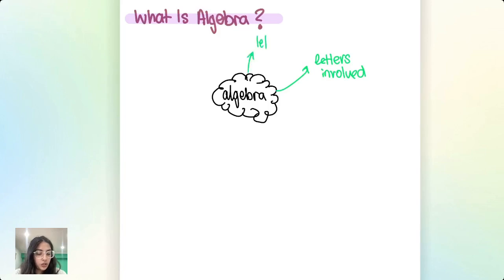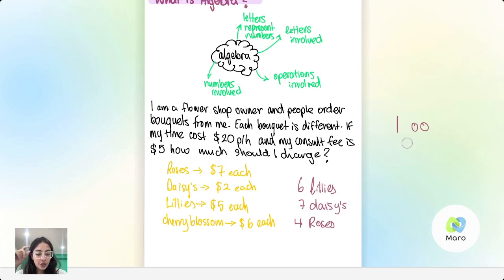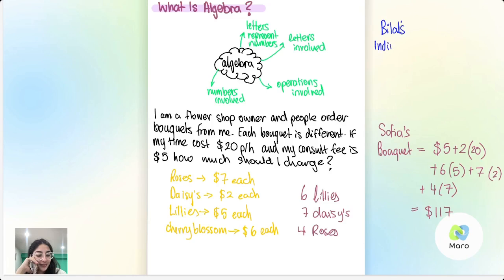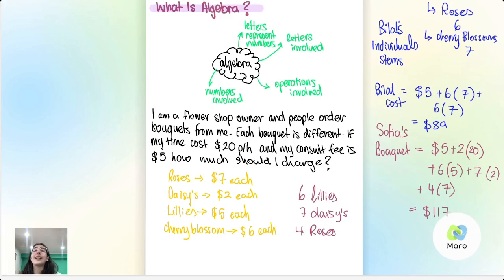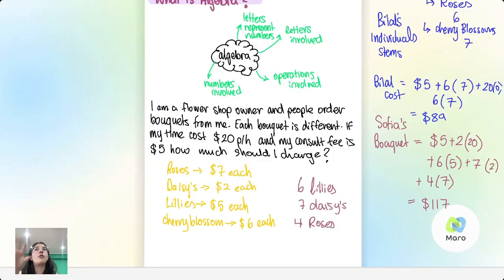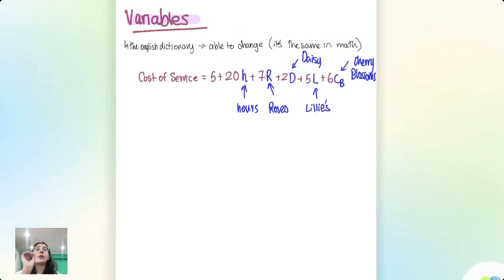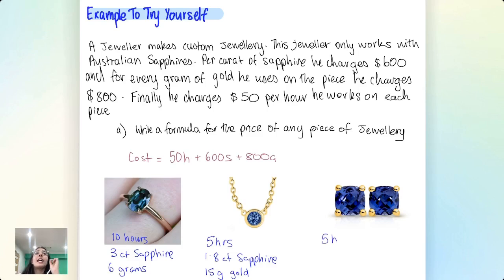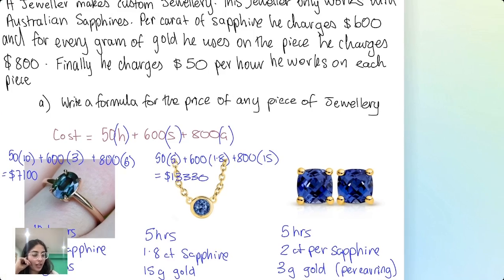Algebra - Introduction To Variables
Hey Everyone!
As always to get the most out of these videos treat them as though you are in class with me. If i say to try a questions you should pause the video - give the question a go (just like you would if you were my student) and then resume to watch me go through the solution and correct any mistakes you made!

HOW TO GET THE MOST OUT OF THE VIDEO
I make my algebra lessons free for all here on youtube because algebra is an imperative skill in mathematics!!

To get the most use the link I've posted below in the comments to access the notes and homework from this lesson. I usually do a class 1x per week so do the homework over the course of 1 week and then watch the next video to give yourself time to get used to the content.

Reminder that you can always reach Rohen or myself at our email - or if you have our contact deets feel free to use those too!

Happy studying everybody :)